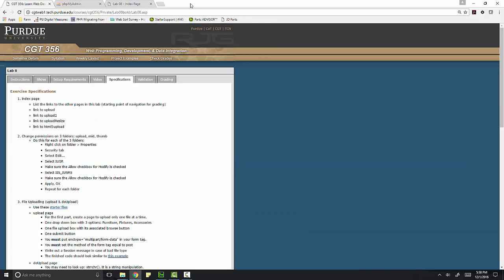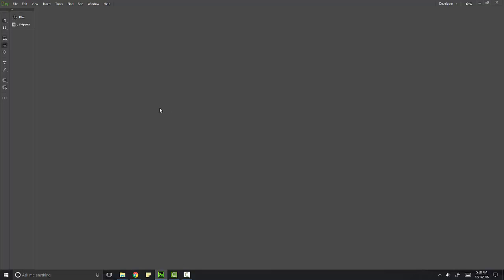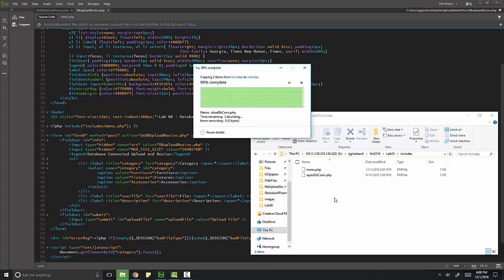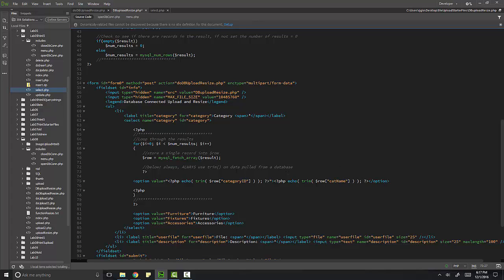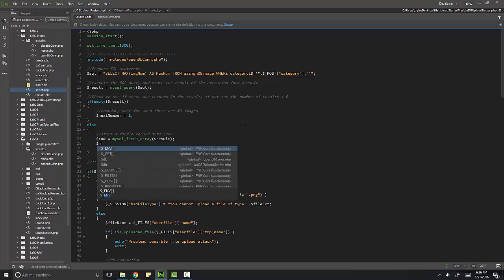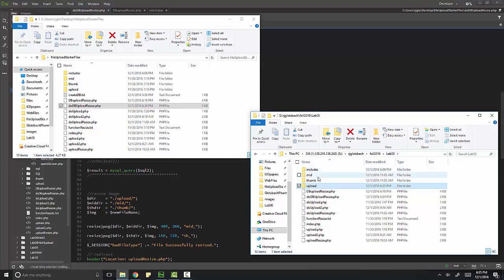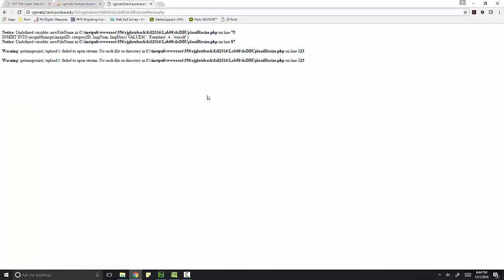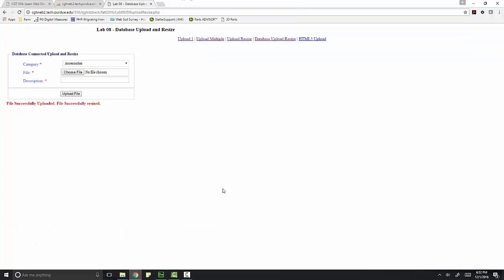Web Development: Purdue CGT 356 Assign08 PHP Database File Upload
This video builds on the Assign08 Upload and Resize video. It starts with the product of that video and adds database connectivity so that filenames are inserted into a database and category names are pulled from the database.